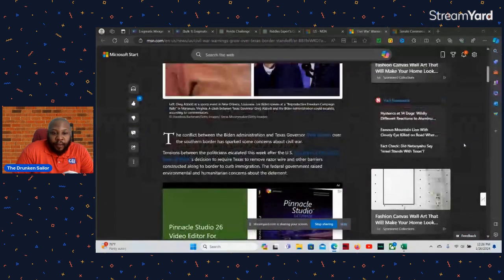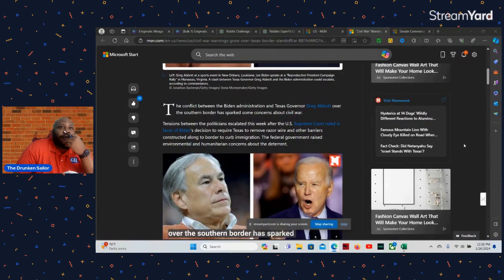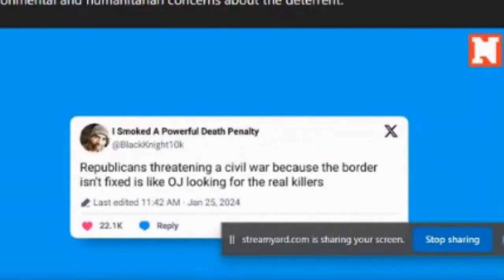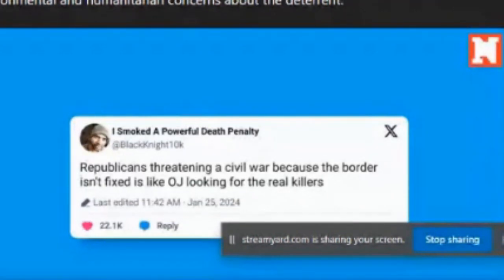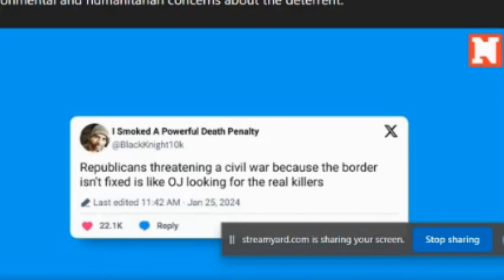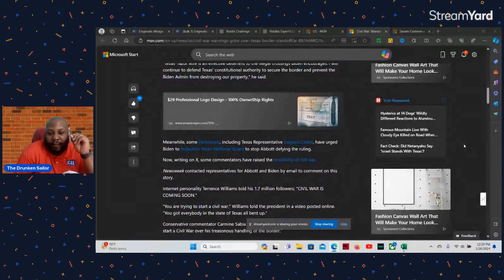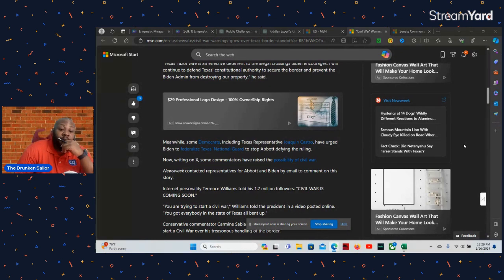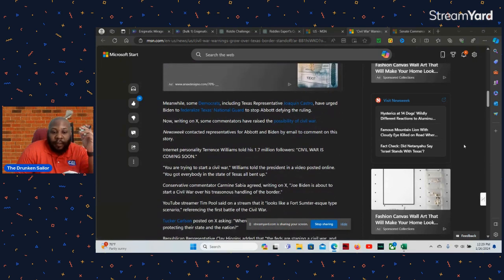joe Biden is declaring war on Texas and the American People.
"Welcome to The Drunken Sailor Channel, where insightful analysis and thought-provoking discussions meet the world of news and current events! As a former Navy Sailor, I bring a unique perspective to the table, combining my firsthand experiences with a passion for staying informed about the latest happenings around the globe. Join me as we navigate the complexities of the modern world, exploring the headlines, uncovering hidden stories, and delving into the issues that shape our society.